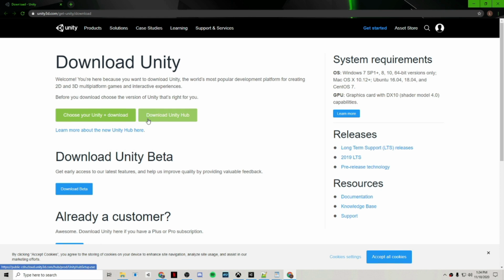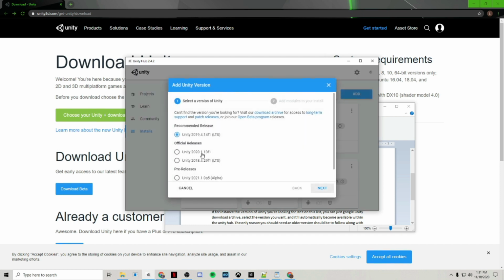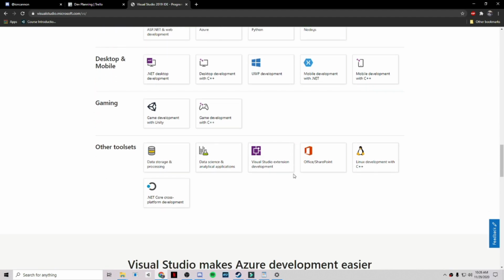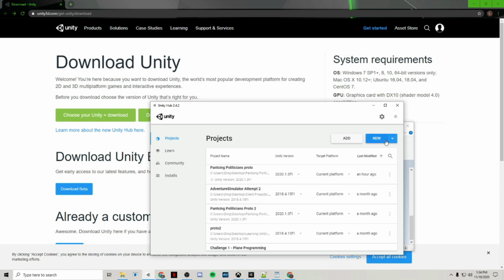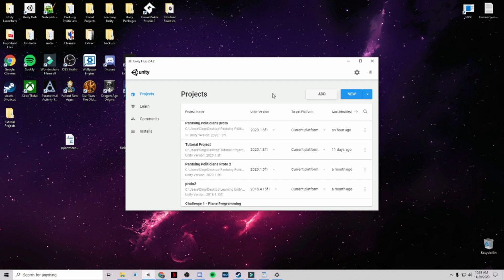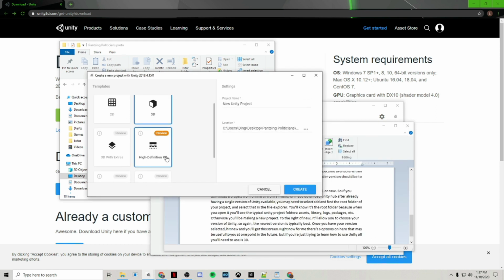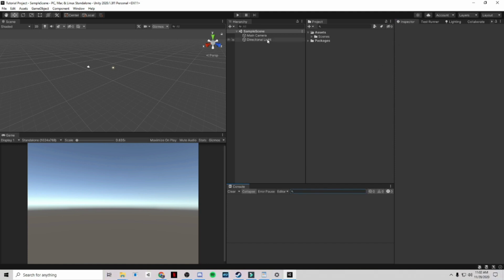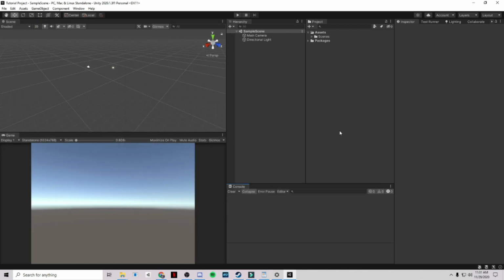Unity Micro-Tutorials: Part 1 - Setting up Unity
This is a video series intended for complete beginners to learn how to use the Unity software. Part 1 simply goes over how and where to download unity, the meaning of different versions and different ways to install the program, and different IDEs you can use to edit scripts within Unity.

Expect at least 1 new video per week on this series

If you want to continue learning now instead of waiting, this tutorial was instrumental in helping me get where I am today in Unity: